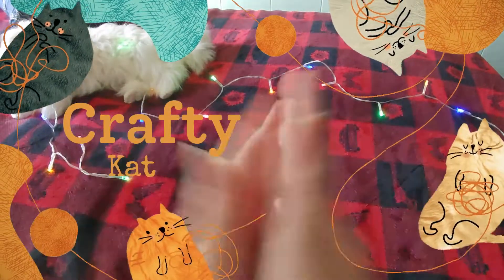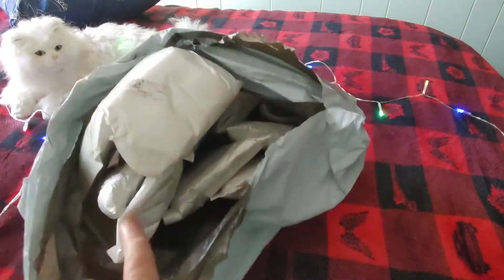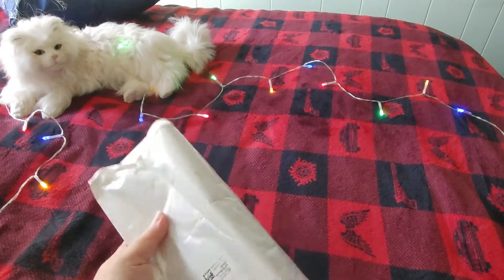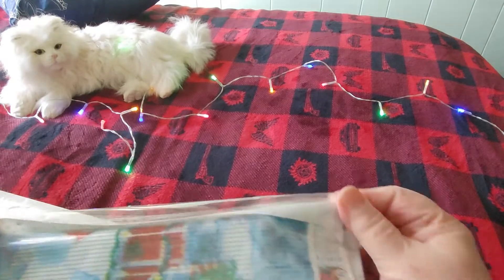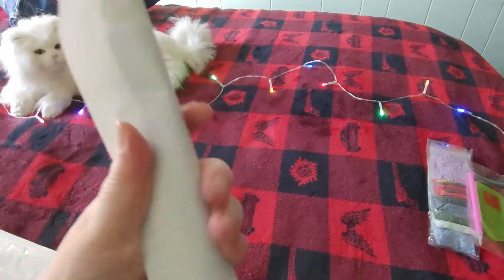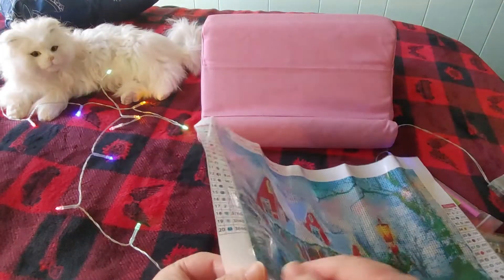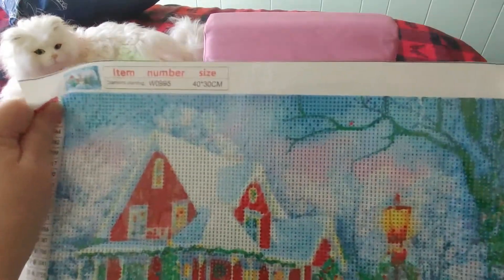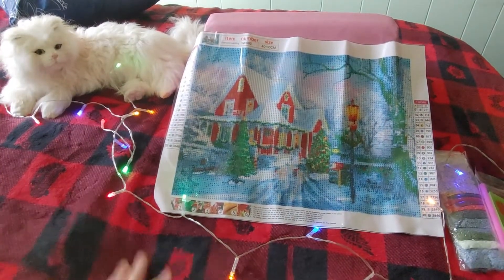Christmas in July/Christmas Red House/Fansells Unboxing/Diamond Painting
We unbox this beautiful Christmas Red House Diamond Painting from Fansells.